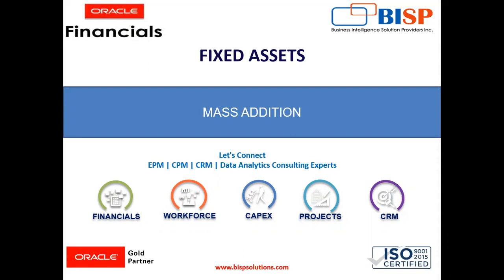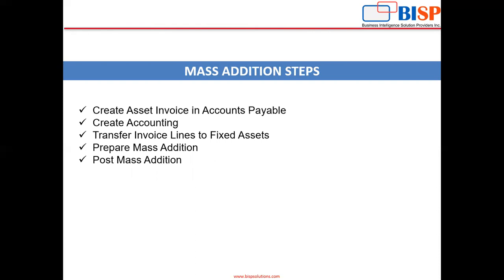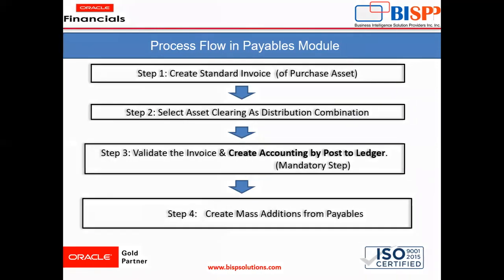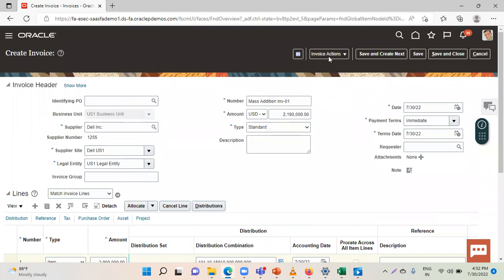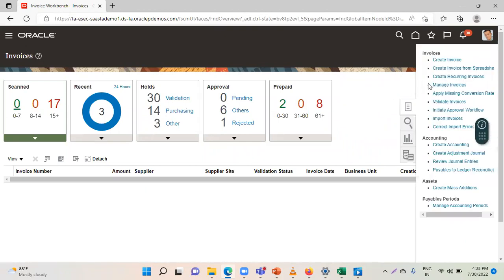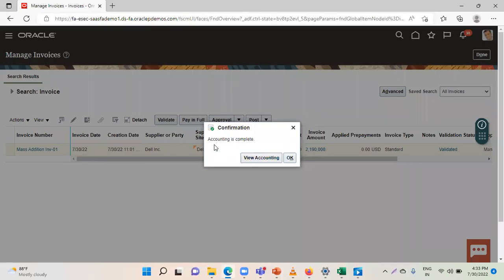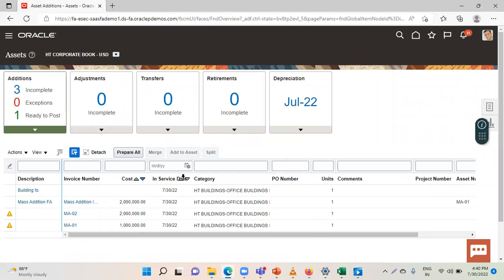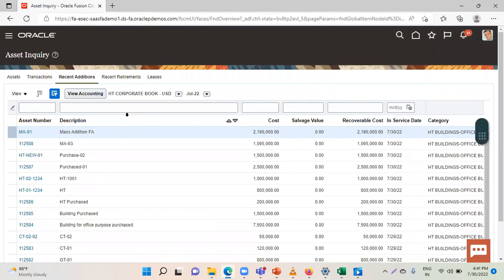Oracle Fusion Fixed Asset Mass Addition | Oracle Fixed Asset Configuration | Oracle Fixed Asset BISP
Oracle Fixed Asset Configuration
In this video tutorial, we will explain Oracle Fusion Fixed Asset Mass Addition